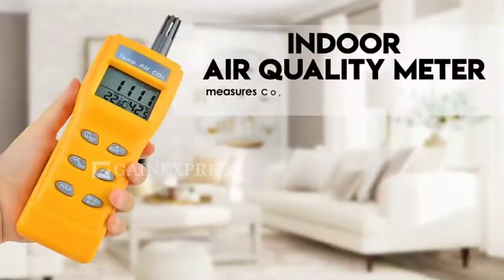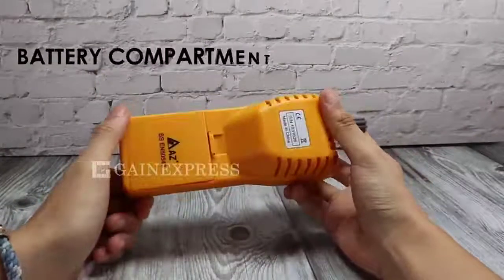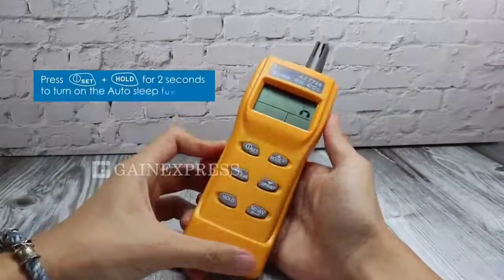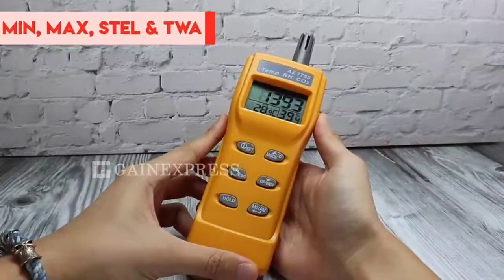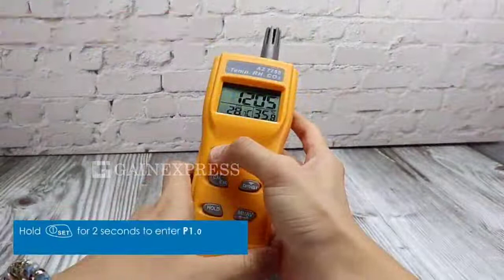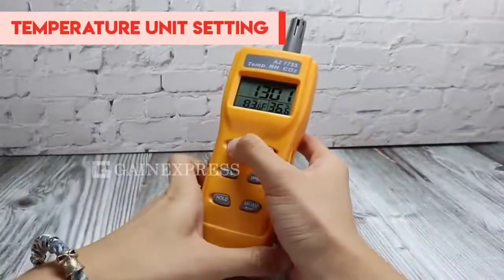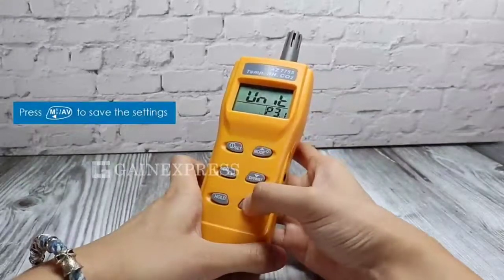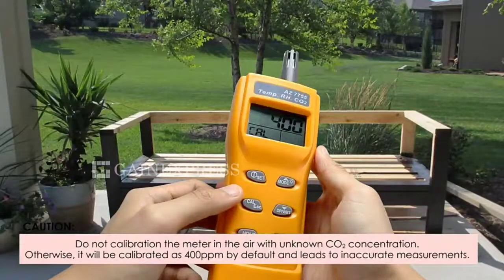Máy Đo Khí CO2 AZ7755. Liên hệ : 0934052739 , Mr Tuấn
Máy đo khí co2 phân phối tại công ty Tuấn Phát